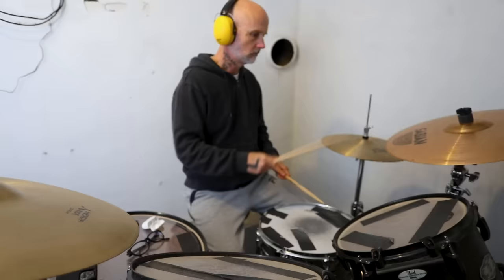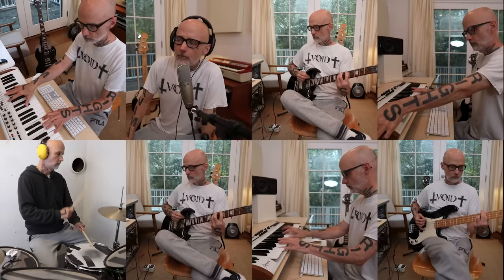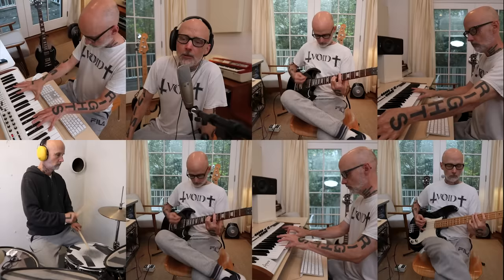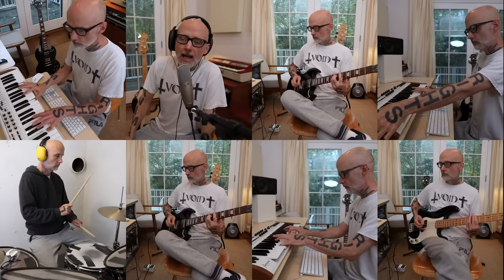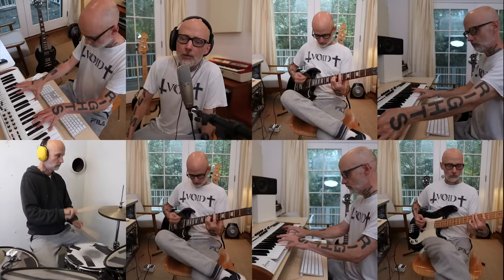Moby - 'Extreme Ways' | Production Breakdown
For info on Moby music, merch, tour dates & more, please

Follow Moby